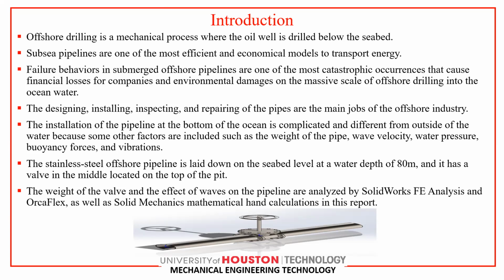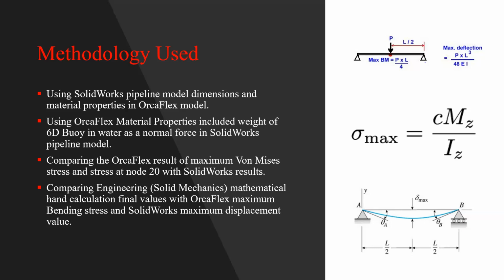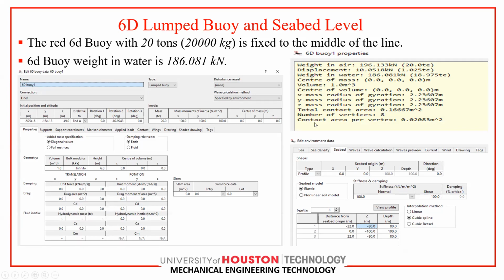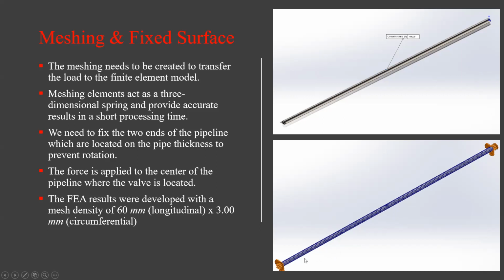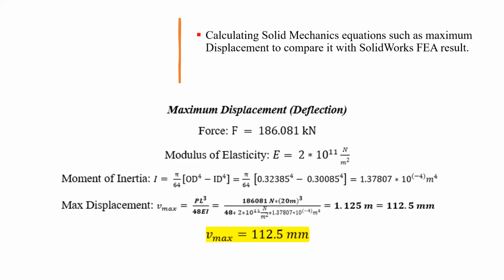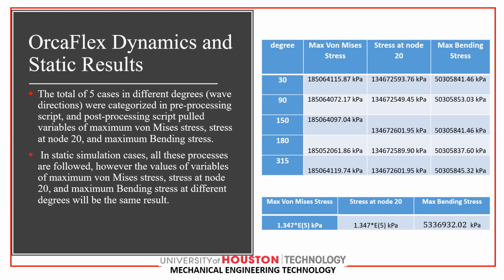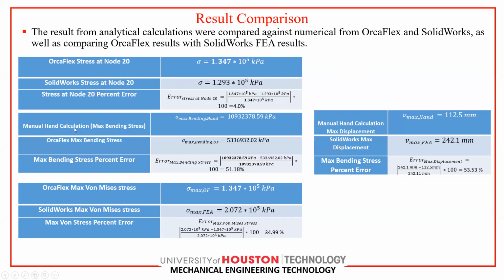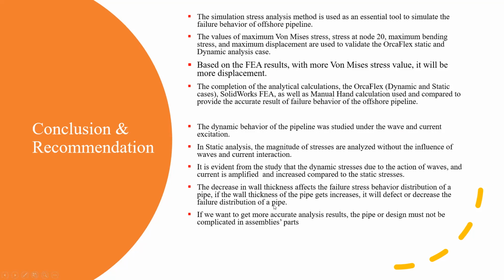Analyzing the Offshore Pipeline Siyavash Ebrahimian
This video is the presentation of Analyzing the Offshore Pipeline by simulation methods included the SolidWorks FEA and OrcaFlex Dynamic Analysis, as well as, comparing simulation methods final results with Engineering manual hand calculation.